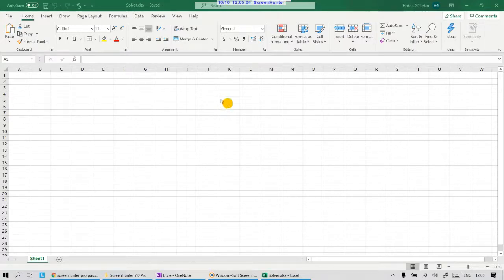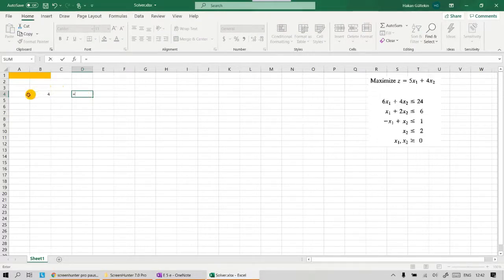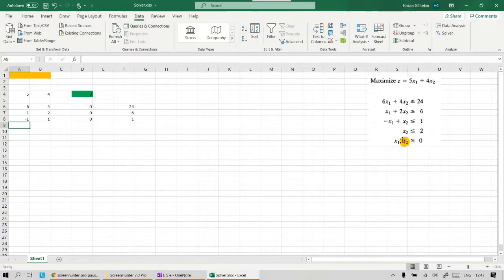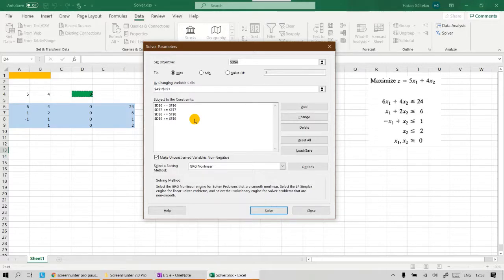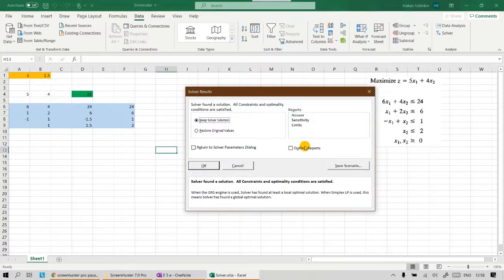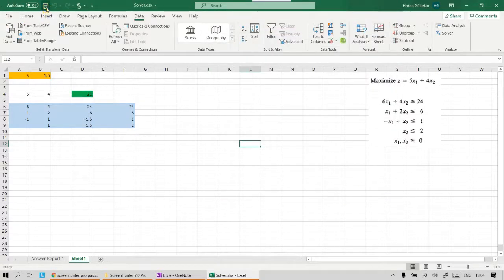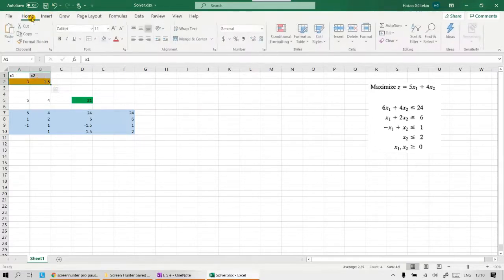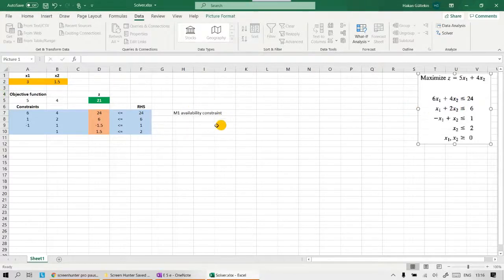MS Excel Solver Tutorial 1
Activating MS Excel, Solving a Linear Programming Example.